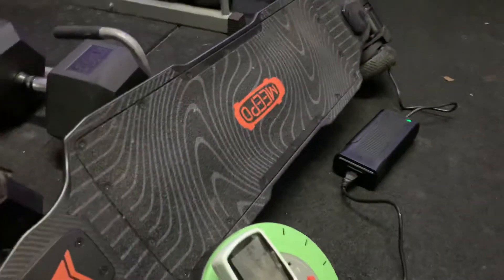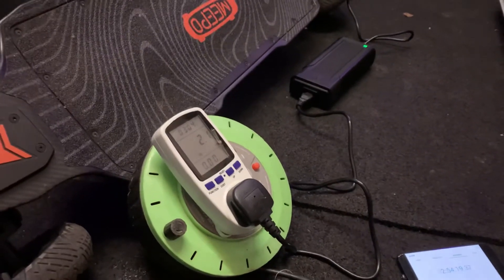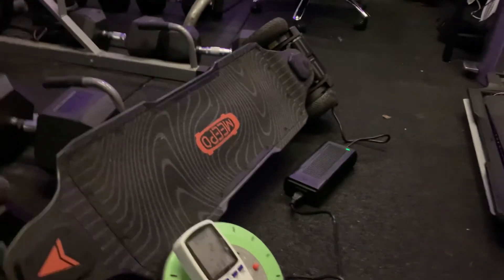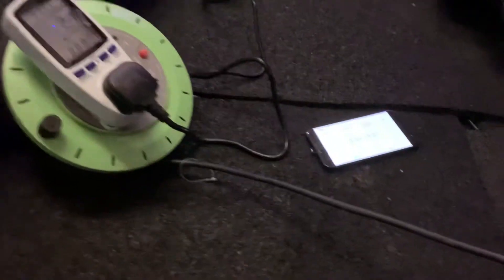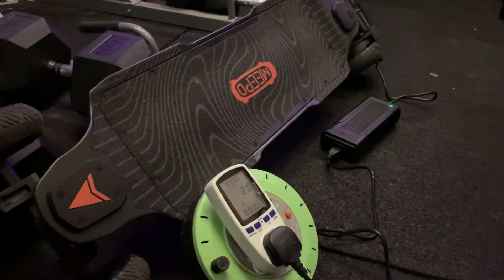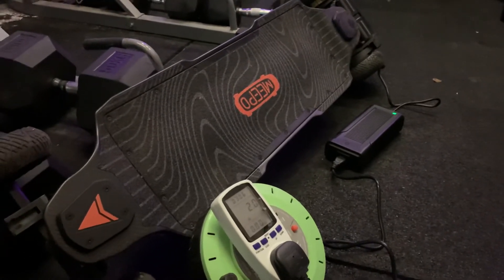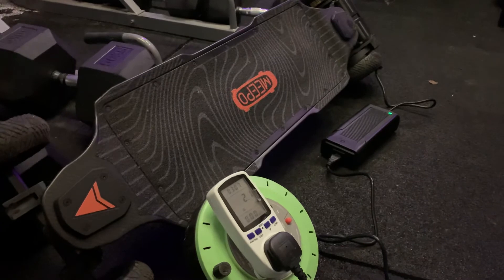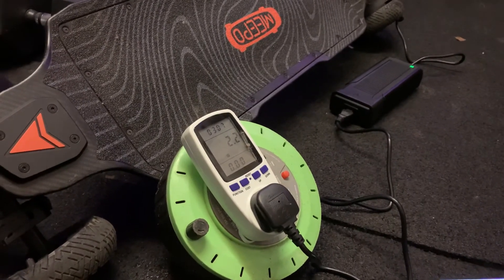Meepo Hurricane - How fast does it charge? Spoiler 2 hours 50 minutes!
After yesterdays range test, I took the Hurricane below the low voltage cutoff point (aka empty) - not it's time to charge it back up and see how long it takes!

At an ambient temperature of about 16 degrees, a full recharge took approximately 2 hours 50 minutes with the stock 300 watt charger.

With a nominal 726 watt hour battery, charging up at an average of say 270~ watts in theory it should take around 2 and half hours (about what Meepo advertise) so these numbers are good.

Charge speed drops off pretty dramatically once the board hits 80-90% - so if you're out for a ride, don't bother to wait for the PSU to go green - just get the board up to that sort of percentage and get moving.